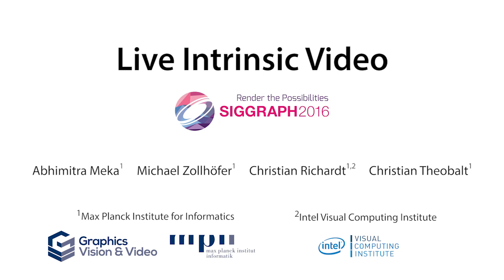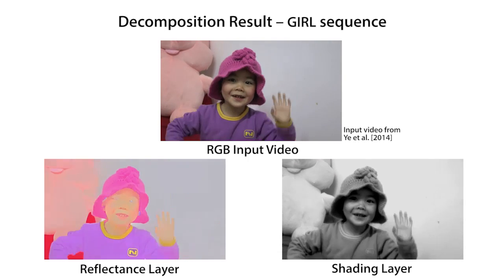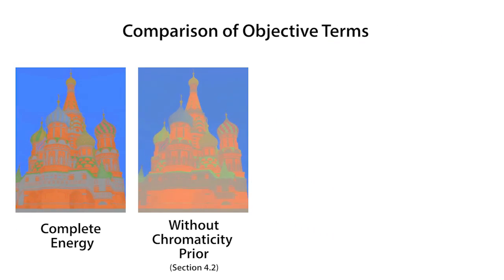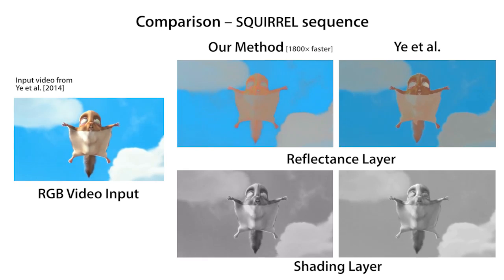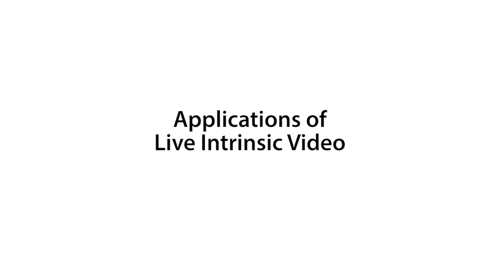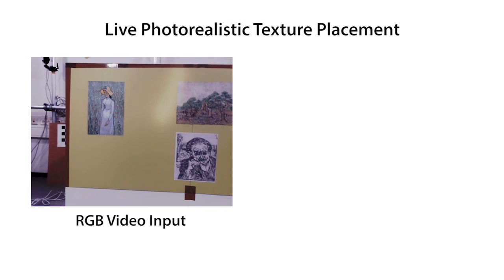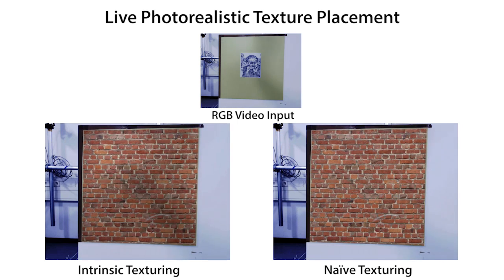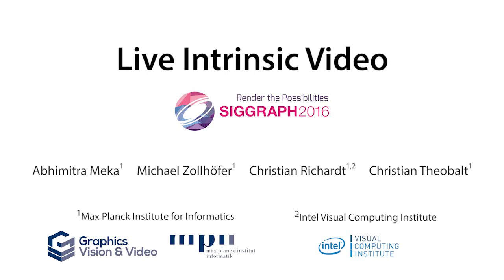Live Intrinsic Video - SIGGRAPH 2016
Authors: Abhimitra Meka, Michael Zollhöfer, Christian Richardt and Christian Theobalt

Intrinsic video decomposition refers to the fundamentally ambiguous task of separating a video stream into its constituent layers, in particular reflectance and shading layers. Such a decomposition is the basis for a variety of video manipulation applications, such as realistic recoloring or retexturing of objects. We present a novel variational approach to tackle this underconstrained inverse problem at real-time frame rates, which enables on-line processing of live video footage. The problem of finding the intrinsic decomposition is formulated as a mixed variational l2–lp-optimization problem based on an objective function that is specifically tailored for fast optimization. To this end, we propose a novel combination of sophisticated local spatial and global spatio-temporal priors resulting in temporally coherent decompositions at real-time frame rates without the need for explicit correspondence search. We tackle the resulting high-dimensional, non-convex optimization problem via a novel data-parallel iteratively reweighted least squares solver that runs on commodity graphics hardware. Real-time performance is obtained by combining a local-global solution strategy with hierarchical coarse-to-fine optimization. Compelling real-time augmented reality applications, such as recoloring, material editing and retexturing, are demonstrated in a live setup. Our qualitative and quantitative evaluation shows that we obtain high-quality real-time decompositions even for challenging sequences. Our method is able to outperform state-of-the-art approaches in terms of runtime and result quality – even without user guidance such as scribbles.